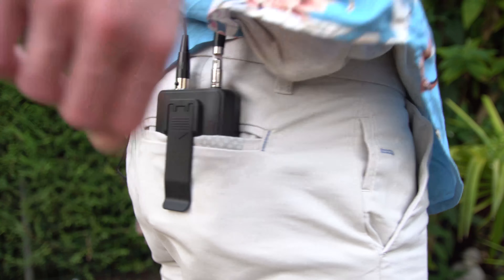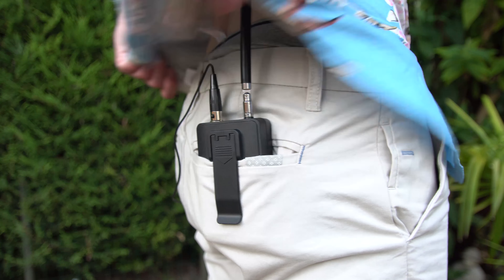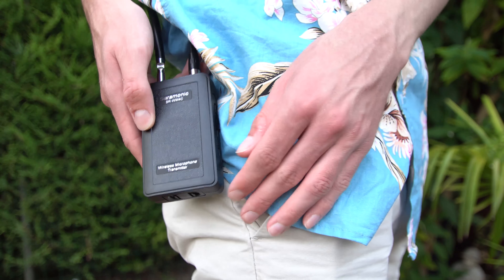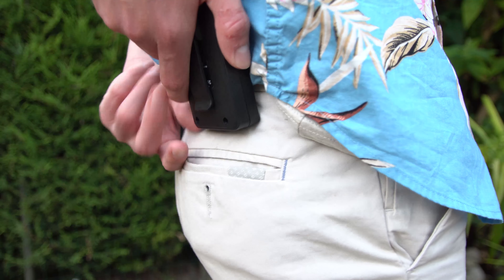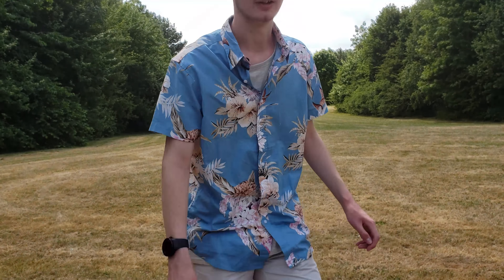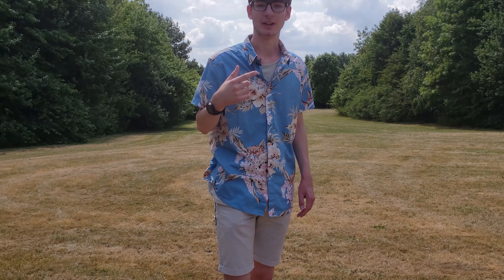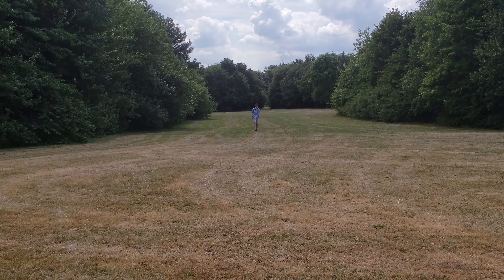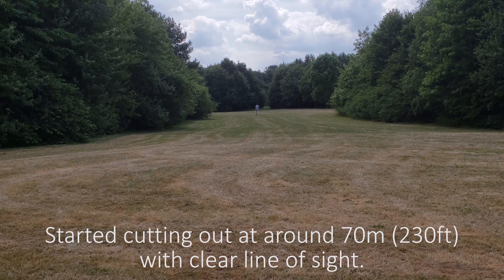Saramonic SR-WM4C Wireless Mic Review w/ Mic Range Test & Audio test - Amazing Results!